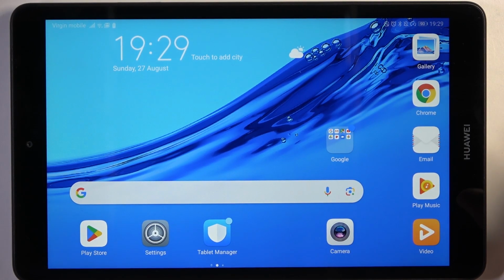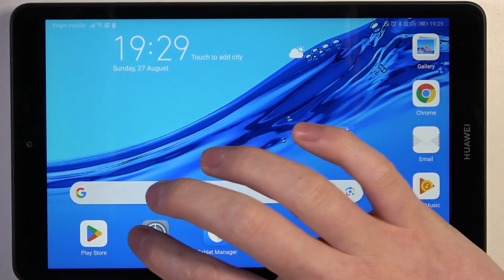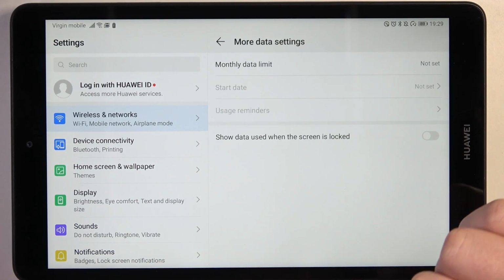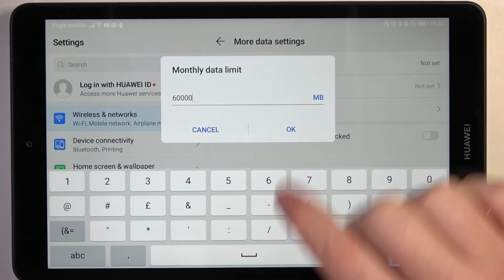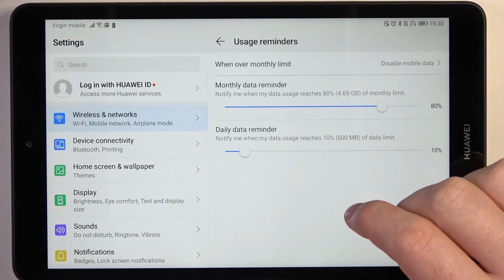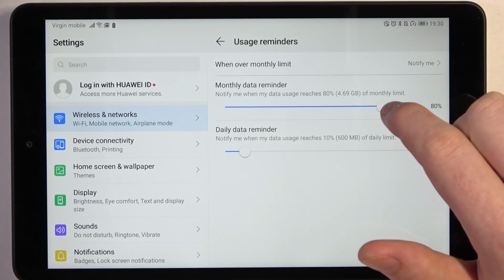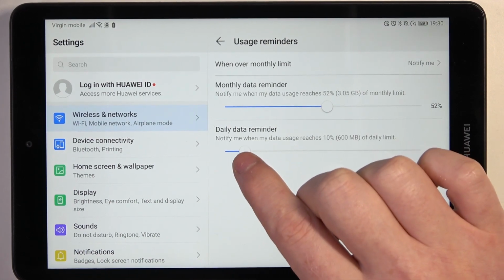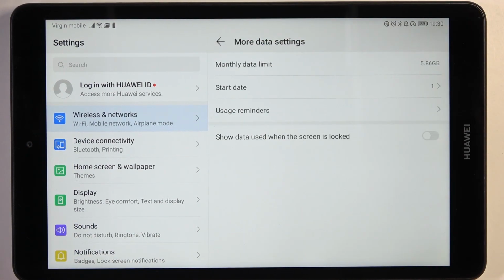How to Configure Mobile Data Limit - HUAWEI MediaPad M5 Lite and Data Usage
Find out more info about HUAWEI MediaPad M5 Lite (10 LTE):
Hey there! In this easy-to-follow tutorial video, we're going to show you exactly how to configure your mobile data limit on the Huawei MediaPad M5 Lite, giving you full control over your data usage. So if you're worried about streaming too much or just want to set a monthly data cap for yourself - we'll guide you through the process step by step!

How To Set Mobile Data Limit on HUAWEI MediaPad M5 Lite? How to Manage HUAWEI MediaPad M5 Lite Mobile Data Usage? How to Customize HUAWEI MediaPad M5 Lite Mobile Data Limit?